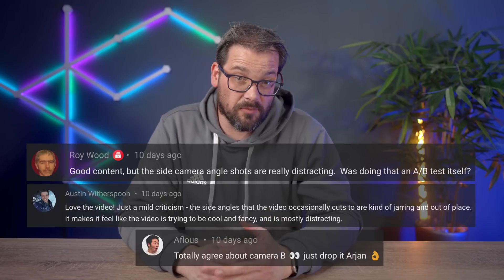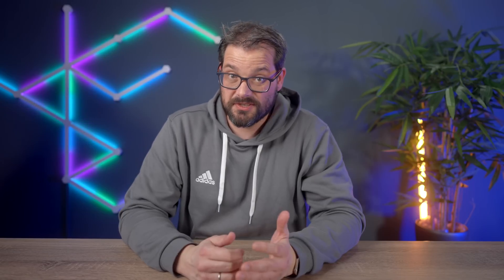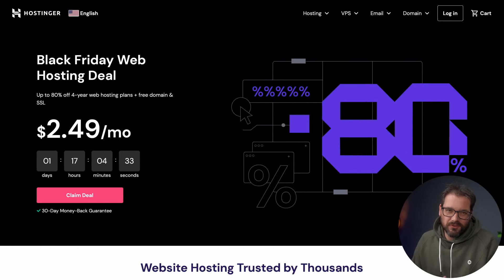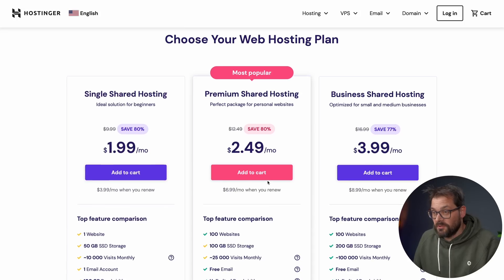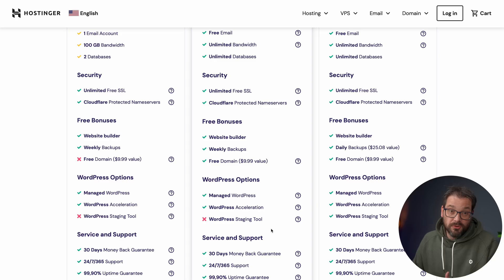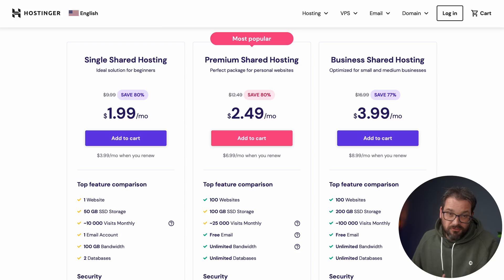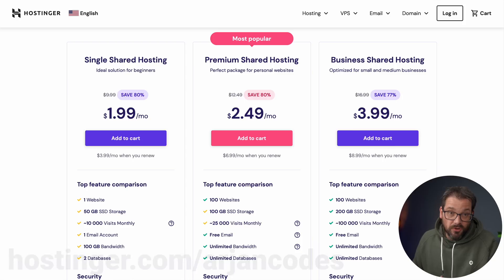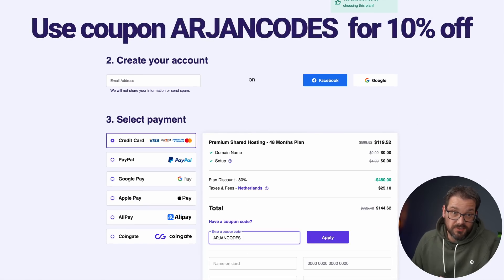How to Prepare for a Python Senior Developer Interview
Most advice given online for how to prepare for a Python developer interview focuses on junior developer jobs and typically encourages learning difficult algorithms or answering tricky coding questions. If you want to land a senior developer job though, you need a different strategy. So today, I share 5 tips to help you prepare for a senior developer interview.

🔖 Chapters:
0:00 Intro
2:26 Hostinger website builder (sponsored section)
4:08 Different levels of developers
4:27 What does a senior developer do?
5:45 Senior developer hiring Is different
6:42 Tip 1: Think long-term
8:16 Tip 2: Have birds-eye view skills
9:32 Tip 3: Show your technical skillset
10:08 Tip 4: Know about team roles and processes
11:05 Tip 5: Show high-level thinking
11:42 Tip 6: (BONUS) Set yourself apart
12:41 Bloopers
13:14 Outro